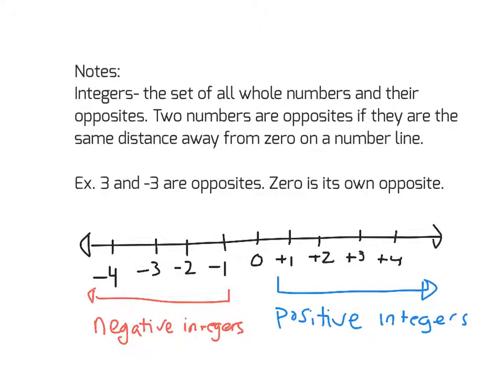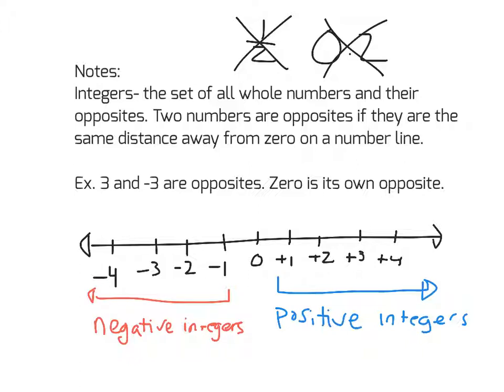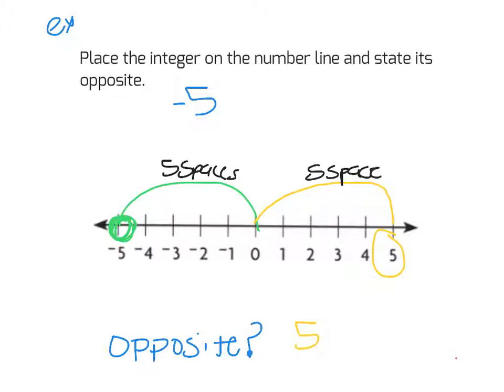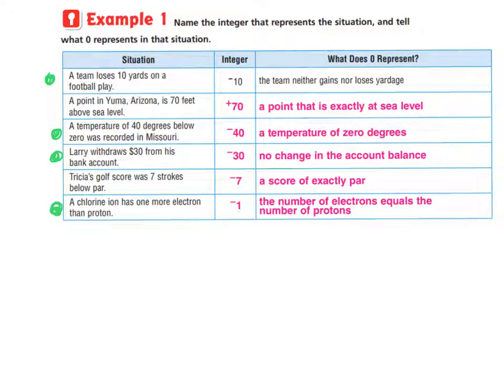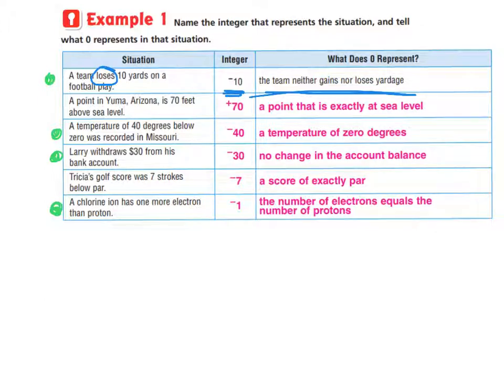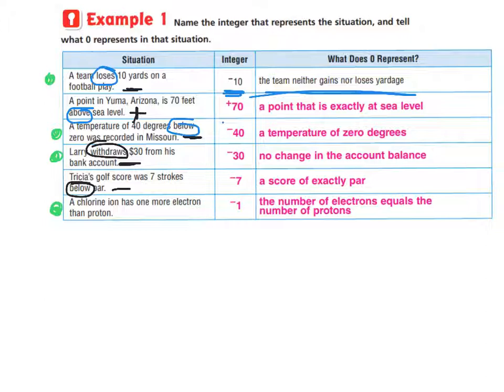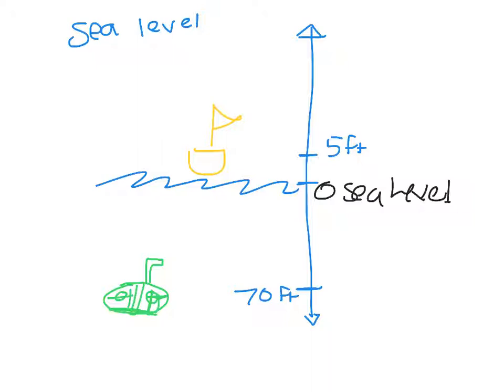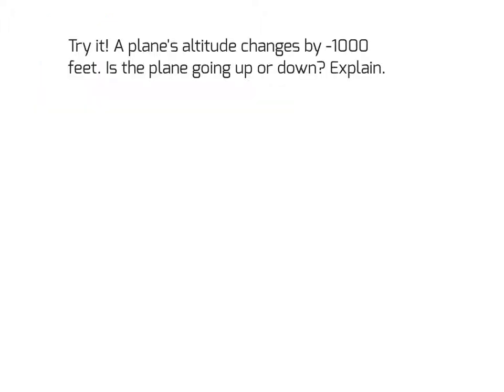3.1 Positive and Negative Numbers